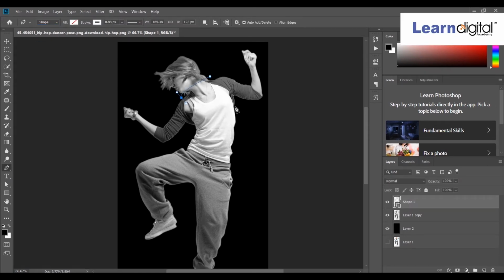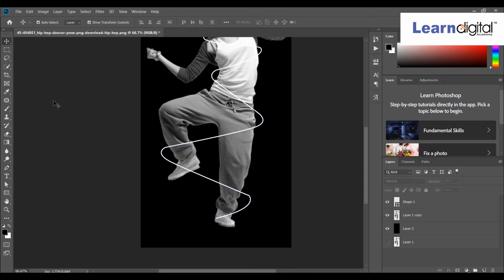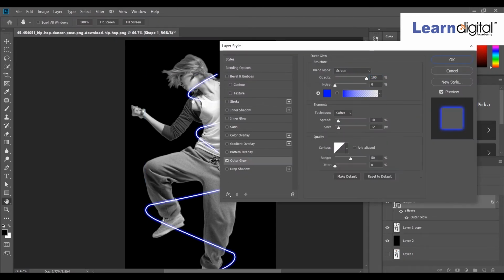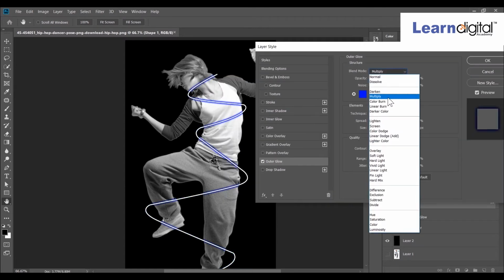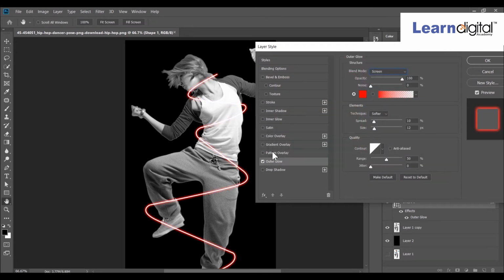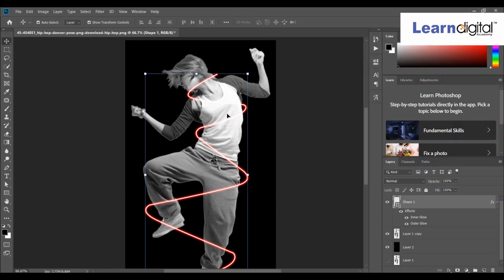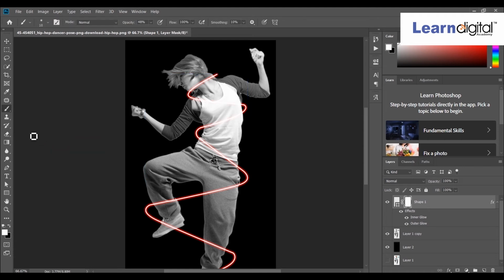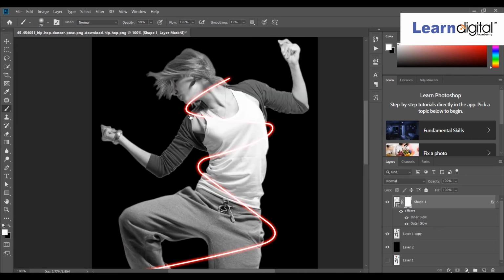How to Apply Neon Effect in Photoshop | neon effects in Photoshop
Hello Everyone,
In this video, we are going to learn about how to apply neon effect in photoshop learn digital academy

More Video Tutorials:
How to add Content in Web pages || Adding content in web pages Learn digital Academy 2021

I hope you guys enjoyed this video on "How to Apply Neon Effect in Photoshop | neon effects in Photoshop". See you in the next surprising ⏭️ session. Let us know your doubts and unsolved queries related to this Topic in the comment section.  we will respond and solve your doubts ASAP